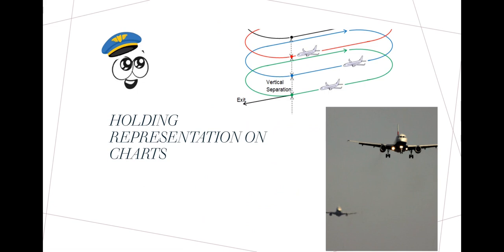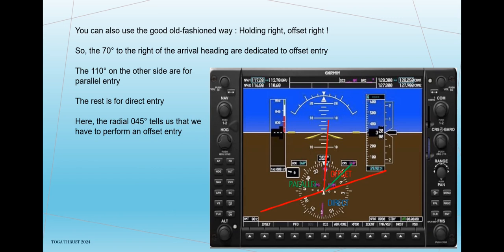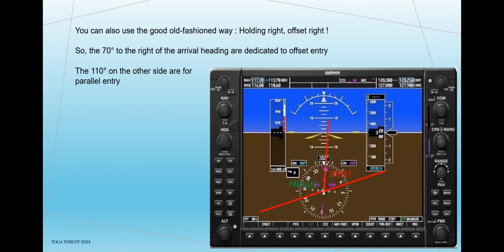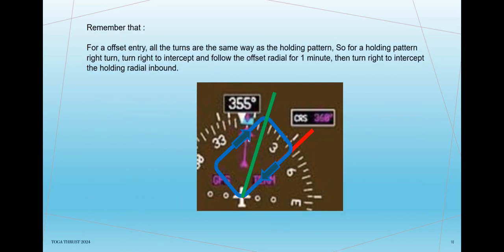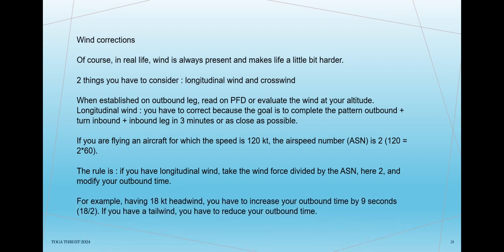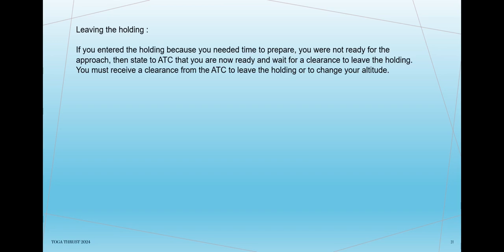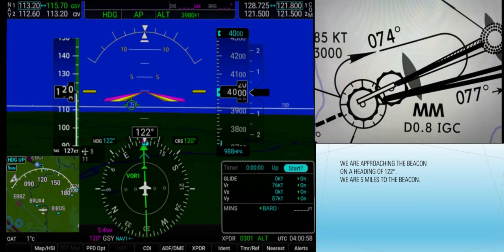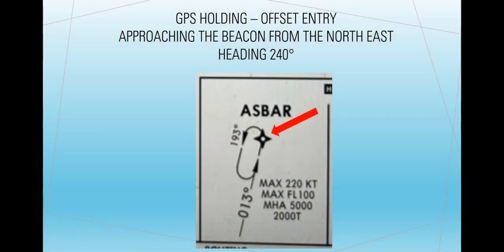IFR BRIEFINGS VIDEOS - MODULE 17 - HOLDING EXERCISES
00:00 INTRO
00:41 AGENDA
01:14 INTRODUCTION
01:55 HOLDING REPRESENTATION ON CHART
03:09 HOLDING 5 POINTS CHECKLIST
04:26 HOLDING VISUALISATION ON PFD
08:08 HOLDING COMPUTATION
11:13 NEXT STEP CONCEPT IN HOLDING
12:29 WIND CORRECTIONS
14:24 2/3RD TIME CHECK IN OUTBOUND LEG AND 60° BEFORE CHECK IN INBOUND TURN
17:04 LEAVING THE HOLDING
17:51 HOLDING EXERCISES
18:35 VOR HOLDING PARALLEL ENTRY
42:16 VOR HOLDING OFFSET ENTRY
50:24 NDB HOLDING PARALLEL ENTRY
55:45 GPS HOLDING OFFSET ENTRY
01:01:22 GPS HOLDING DIRECT SPECIAL ENTRY
01:06:17 OUTRO